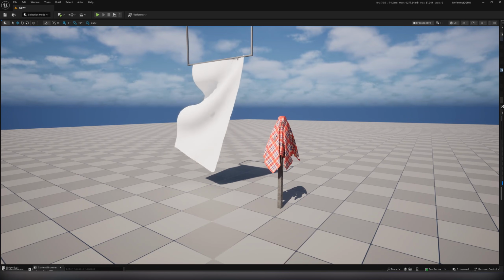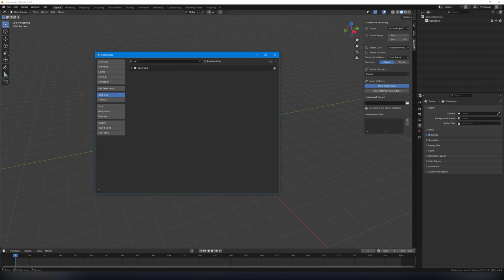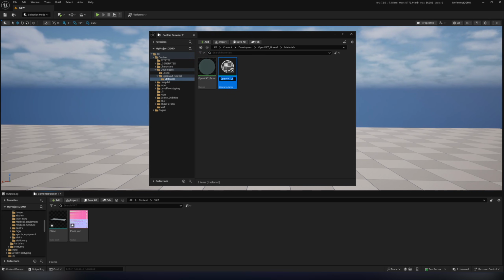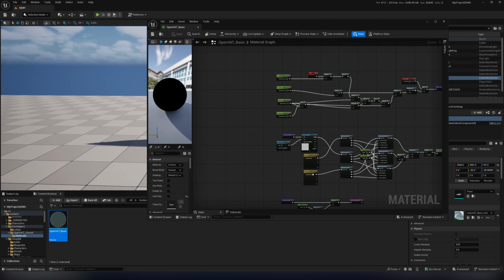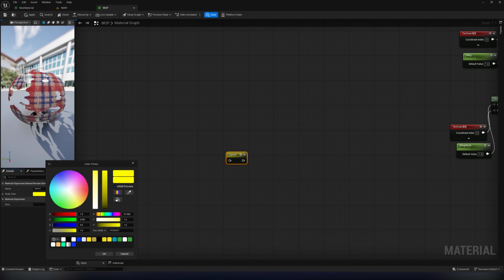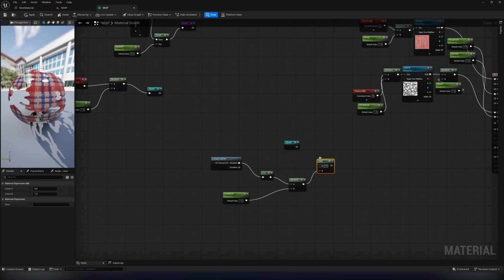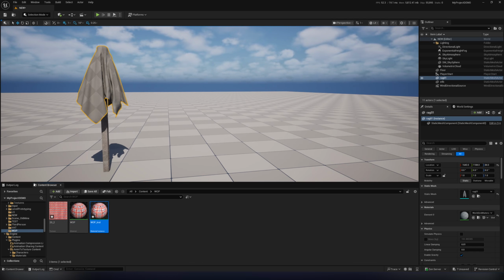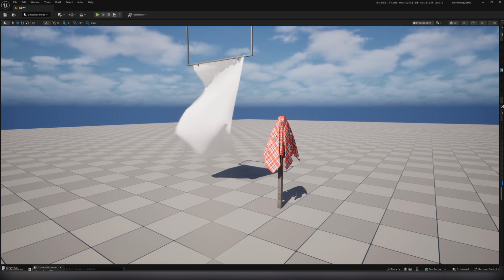How to Optimize Cloth Animation in Unreal Engine (Tutorial)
Learn how to optimize cloth animation in this comprehensive Unreal Engine 5 (UE5) tutorial! In this video, you'll discover effective ways to boost performance in real-time cloth simulations for your characters and environments. We cover essential techniques for Unreal Engine cloth, including cloth animation optimization, dynamic simulation tips, and how to improve cloth animation without sacrificing visual quality.

Whether you're a beginner or an experienced game developer, this Unreal Engine animation tutorial provides easy-to-follow steps and proven UE5 performance tips. Find out how to optimize cloth physics, enhance simulation speed, and create smoother, more efficient cloth animations in Unreal Engine 5.

🛠 In this video, we cover:
✅ Cloth Physics Core: Understanding the technical side of real-time simulation in UE5.7 .
✅ VAT (Vertex Animation Textures): How to bake complex physics into textures for maximum performance.
✅ WPO (World Position Offset): Using shaders to simulate cloth movement with zero physics cost.
✅ Performance Comparison: Choosing the right method for NPCs vs. Main Characters.
✅ UE5 Optimization Tips: Best practices for smoother and more efficient animations.

This UE5 tutorial covers:
00:00 - Intro: The Challenge of Cloth Optimization
00:25 - Technical Overview: How Cloth Animation works in Unreal
00:45 - VAT Method: Baking Physics into Vertex Animation Textures
03:55 - WPO Method: Simulating Cloth via World Position Offset
07:37 - Final Result: Performance vs. Visual Quality